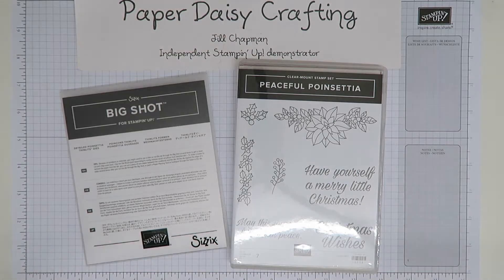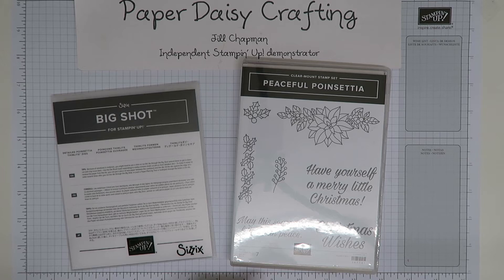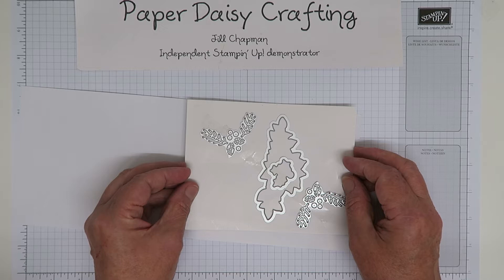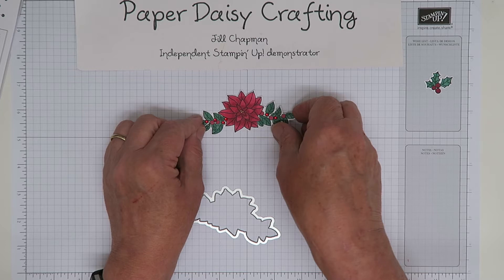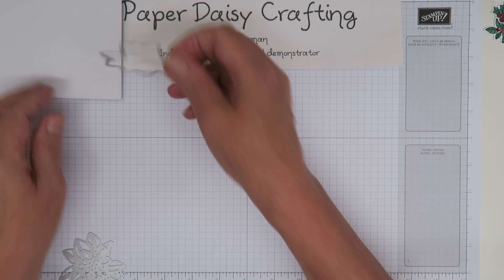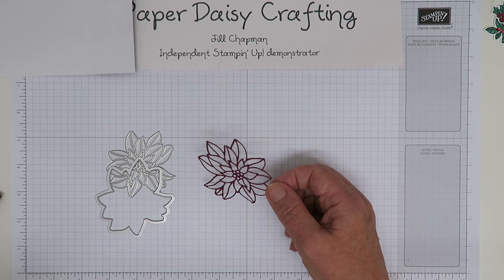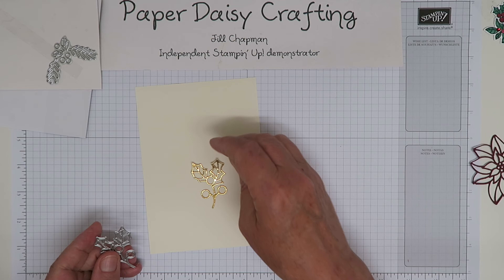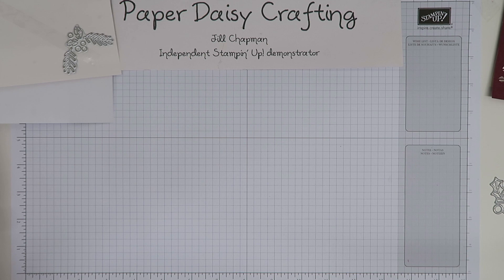A close up look at Peaceful Poinsettia bundle from Stampin' Up!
Jill xx